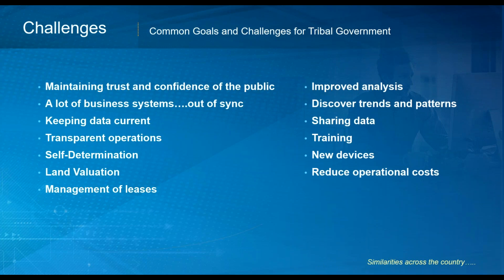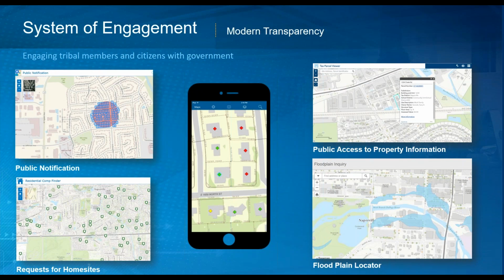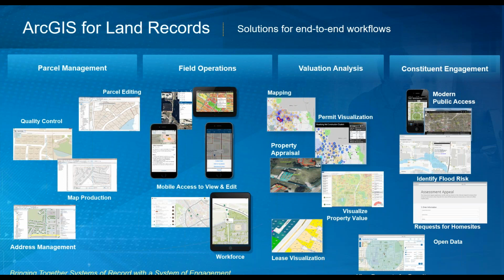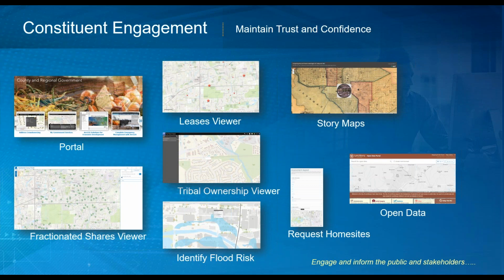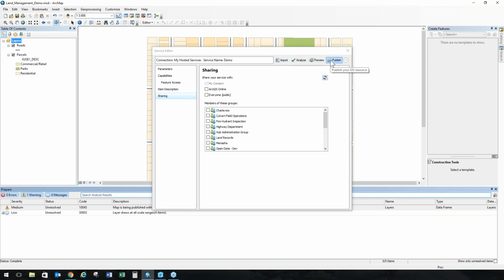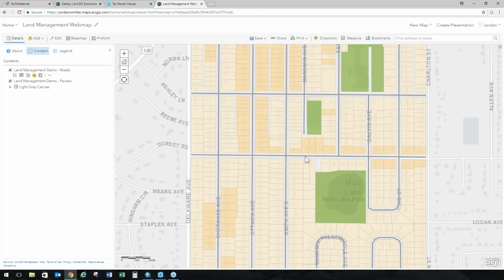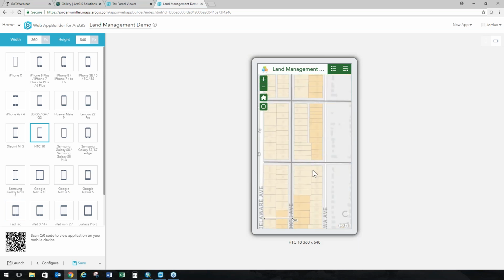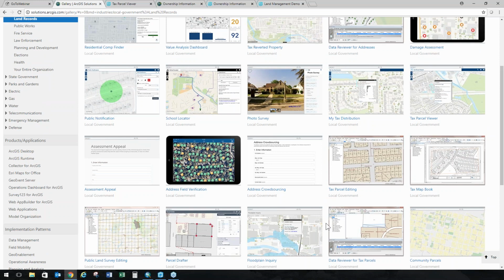Modernizing Land Management Workflows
Learn how you can preserve the integrity of your property information, eliminate duplication of data, and better serve your constituents. Esri provides a suite of configurable tools and applications that enable you to manage an accurate inventory of property data, analyze land values and improvements, and share your information with other staff and the organizations that rely on it.